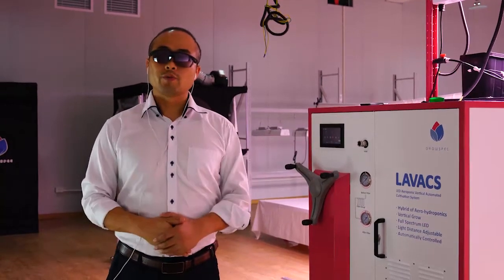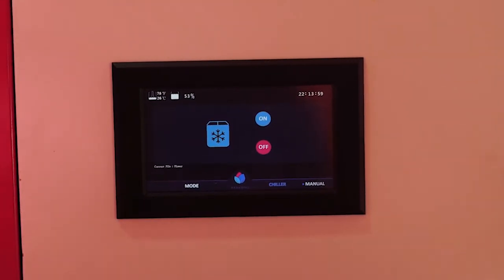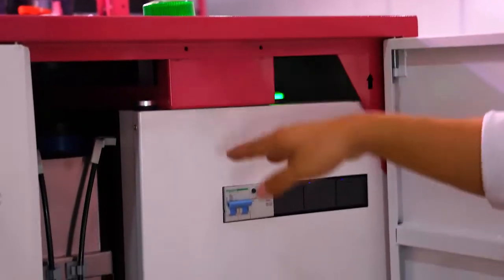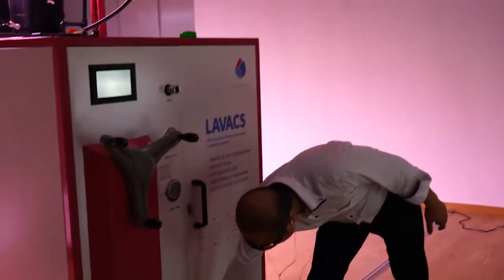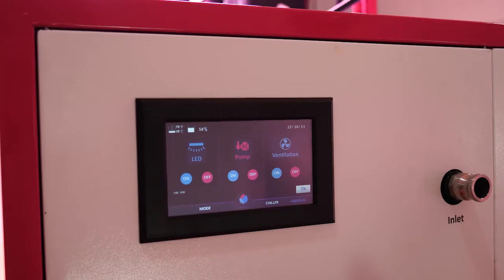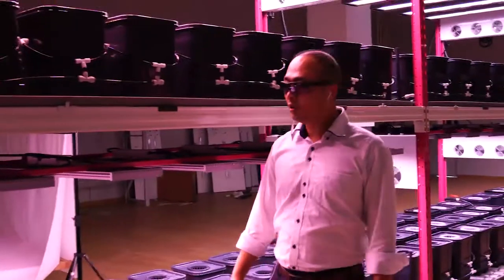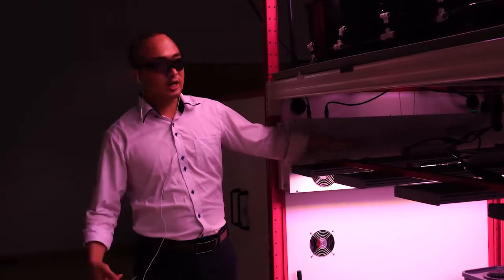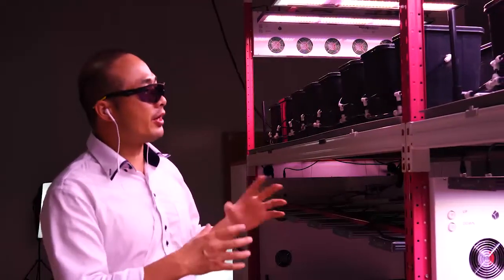LAVACS T-CEA 4.0: Next-Gen Vertical Growing Rack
Discover the future of commercial agriculture with the LAVACS T-CEA 4.0, the cutting-edge LED aero-hydroponic vertical cultivation system from GROWSPEC.

Our LAVACS system integrates a comprehensive "production line" that includes:
* Movable Base with Multi-Tier Racks: Maximize space efficiency with adjustable, high-density plant racks.
* Height Adjustable LED Lighting: Achieve optimal light conditions with reduced energy consumption.
* Automatic Nutrient Circulation: Ensure precise nutrient delivery for robust plant growth.
* Hybrid Aero-Hydroponic System: Benefit from advanced nutrient processing and control.
* Integrated Ventilation and Power Module: Streamline your setup with smart inter-plant airflow and power management.